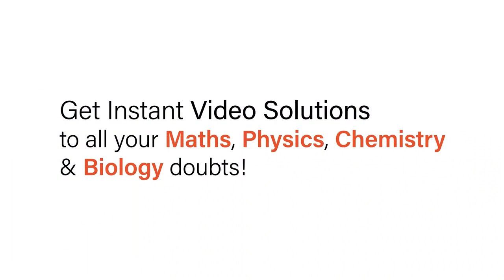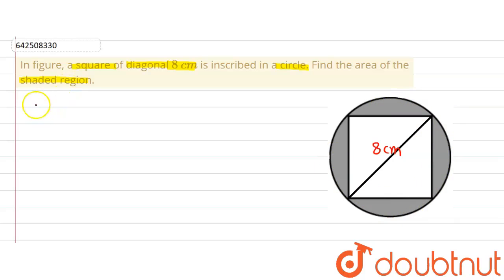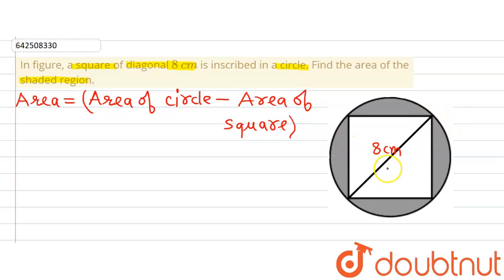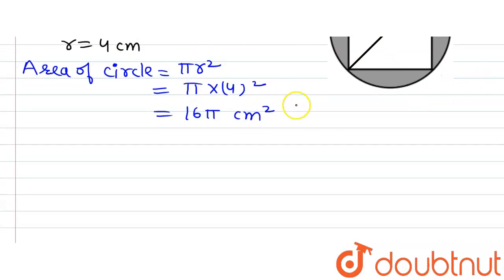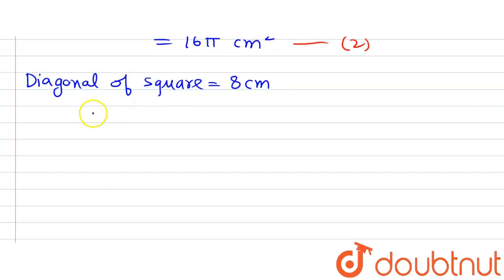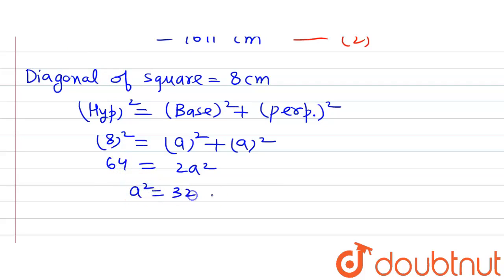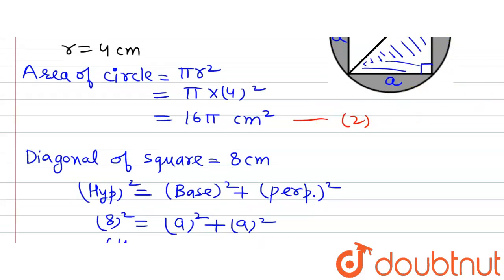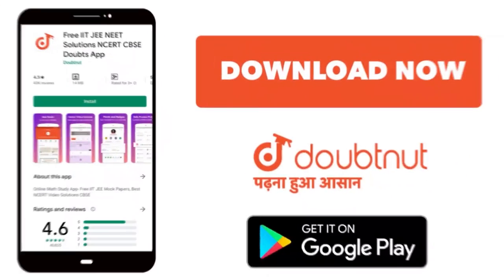In figure, a square of diagonal 8 cm is inscribed in a circle. Find the areaof the shaded region...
Class: 10
Subject: MATHS
Chapter: AREAS RELATED TO CIRCLE
Board:CBSE

👉 Have Any Query? Ask Us.